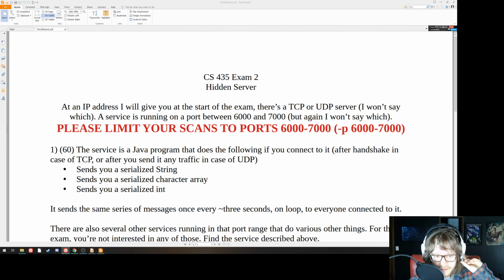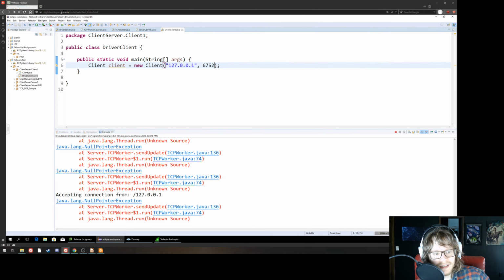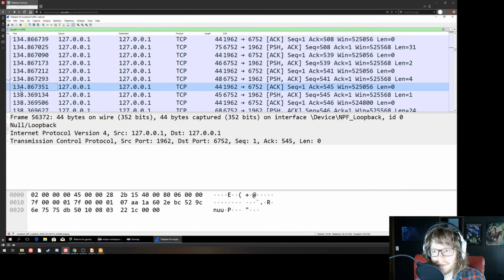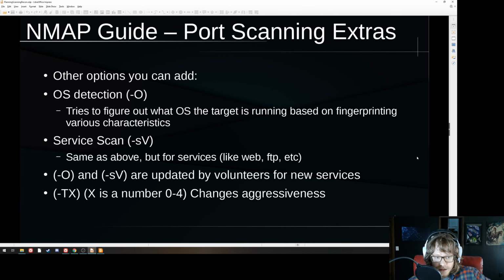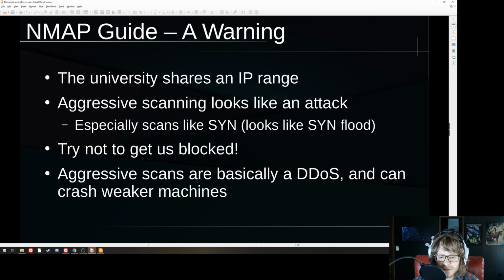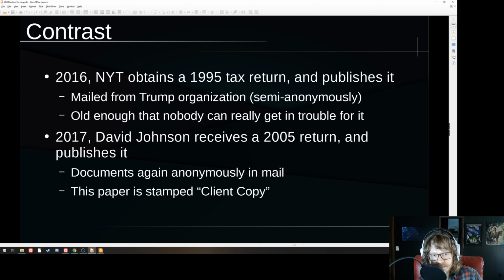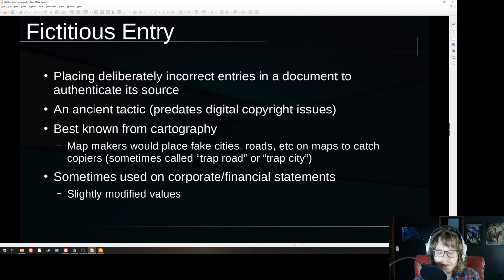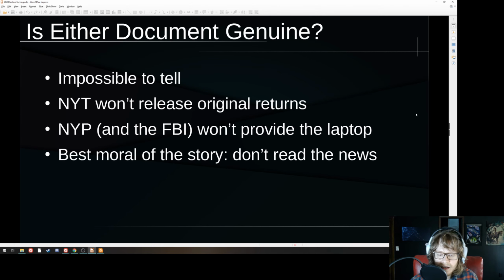435 - 24 NMAP conclusion, 2020 Election CyberSec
Finishing up with NMAP, followed by some discussion of the cybersec issues in the 2020 election so far.